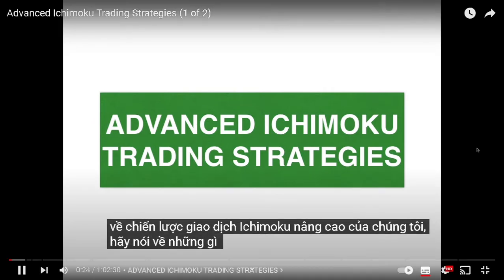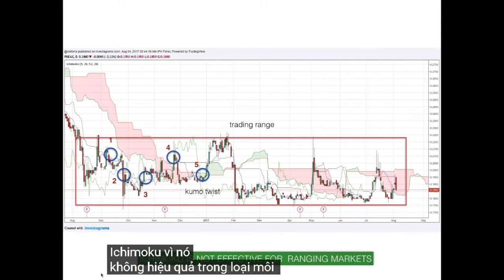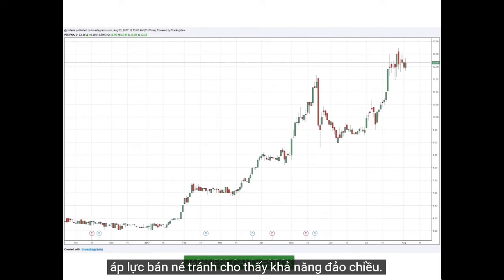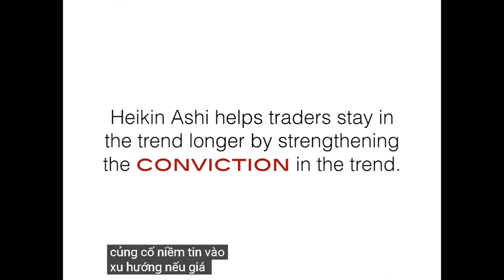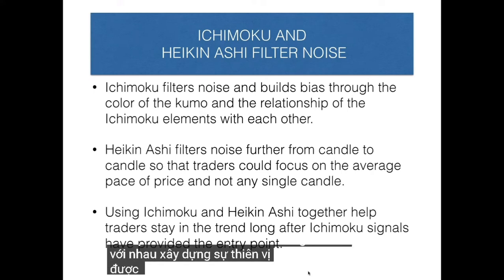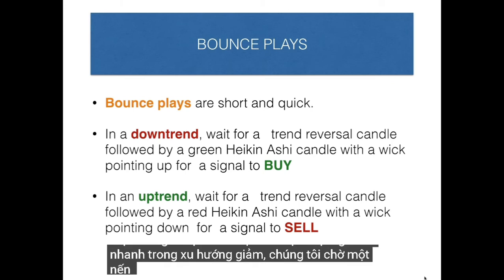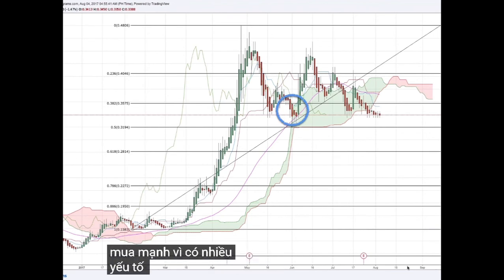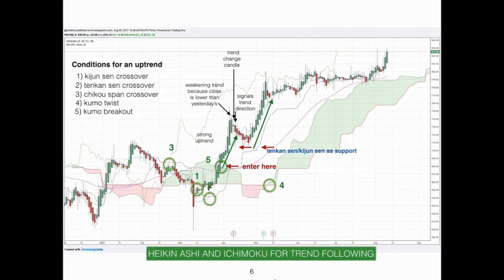Chiến Lược Giao dịch Ichimoku Nâng Cao P1